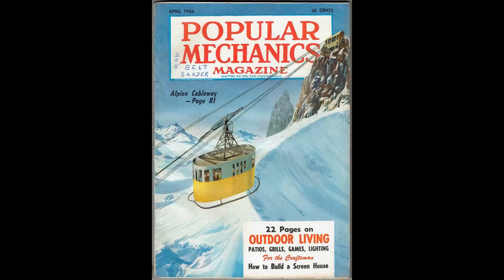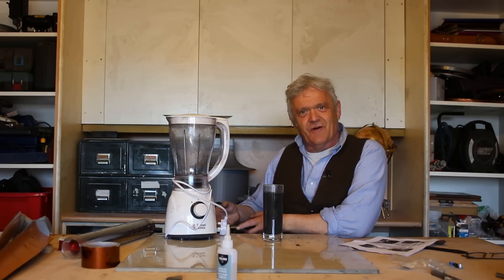1944 A Live Event You Might Not Want To Miss - The Latest Elegoo Products reviewed And More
Don't forget June The 6th 7pm GMT see you there - also the Tinkercad STL files for the generator can be found here